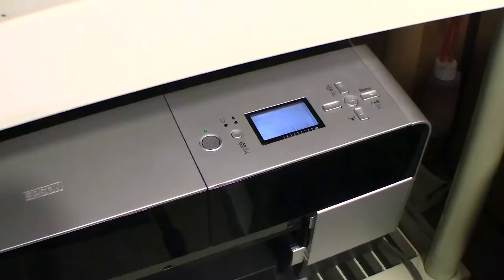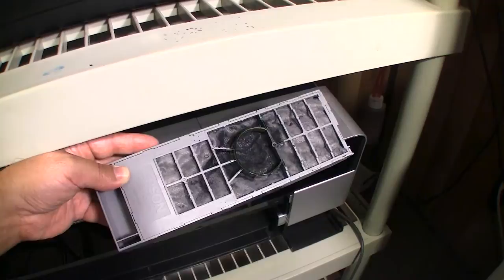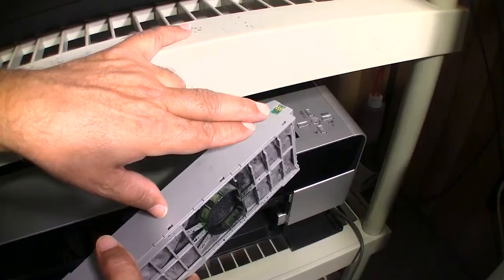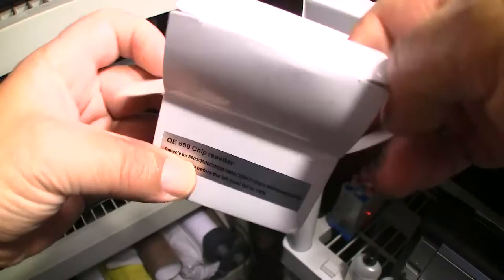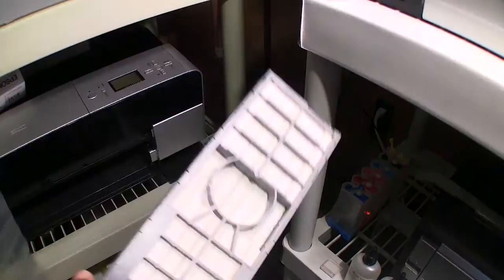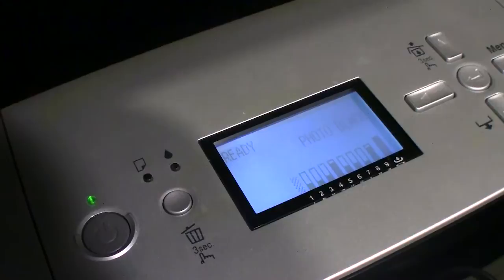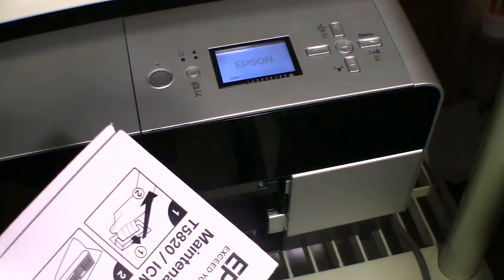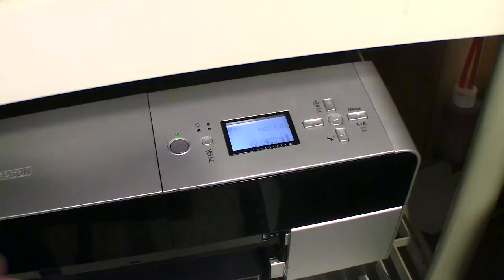How to Reset the Maintenace Cart on the PRO 3800 and 3880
Well, here is it!
Learn the secrets behind How to Reset Your Maintenance Carts on your PRO printers.
This video covers the PRO 3800 and 3880 series, but any other PRO version EPSON printer Maintenance Cart will be reset the same.
In the next video I will show you how to replace the spent absorbent pads, clean and prep the cart and refill with new absorbent material!

Jot AKA Jtoolman